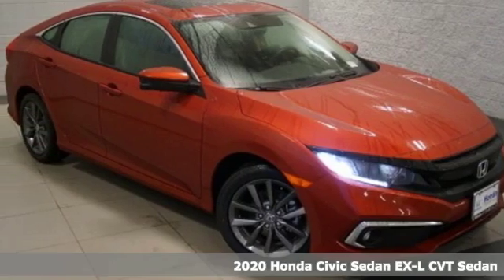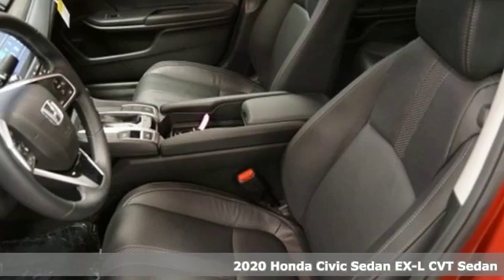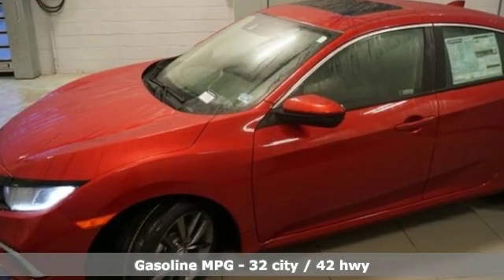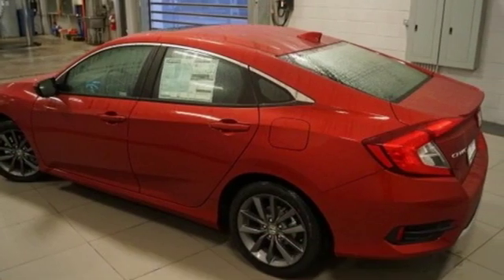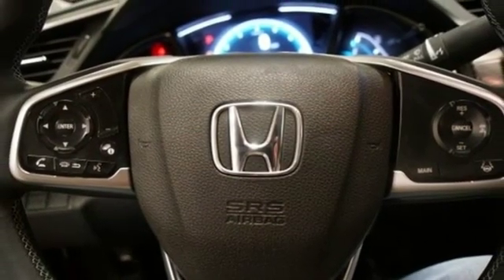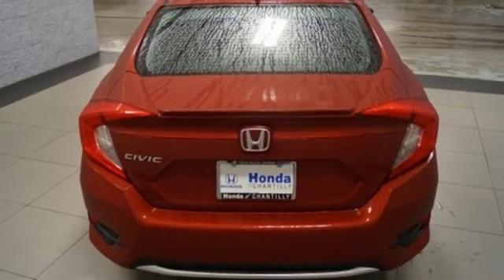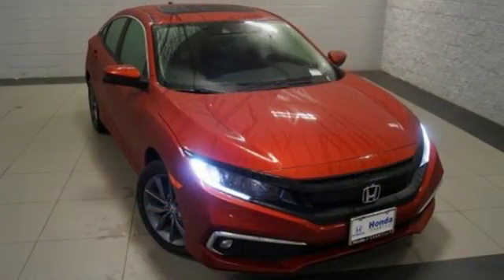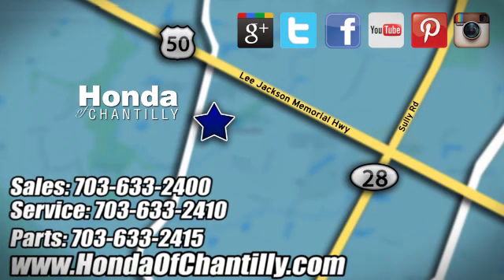New 2020 Honda Civic Fairfax Dulles Chantilly, DC HCLE003550 - SOLD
Year: 2020
Make: Honda
Model: Civic
Trim: EX-L
Engine: 1.5L I-4 DI DOHC Turbocharged
Transmission: CVT
Color: Red
Interior: Black
Stock #: HCLE003550
VIN: 19XFC1F75LE003550
Molten Lava Pearl 2020 Honda Civic EX-L FWD CVT 1.5L I-4 DI DOHC Turbocharged Black Leather.brbrRecent Arrival! 32/42 City/Highway MPGbrbrbrAll prices exclude taxes, title, license, and dealer processing fee of $799.00. Published price subject to change without notice to correct errors or omissions or in the event of inventory fluctuations. All features not on all vehicles. Vehicles shown are for illustration purposes only. MPG is based on 2017 EPA mileage ratings. Use for comparison purposes only. Your actual mileage will vary, depending on how you drive and maintain your vehicle, driving conditions, battery pack age/condition (hybrid only), and other factors.

Address:
4175 Stonecroft Boulevard